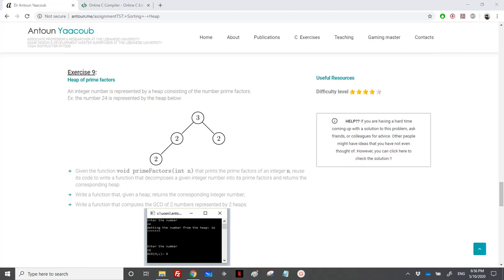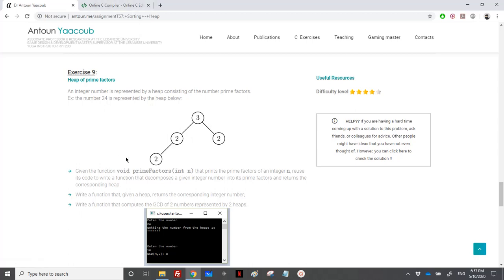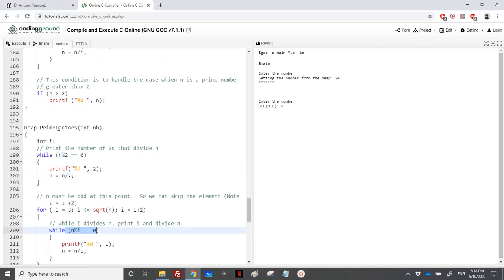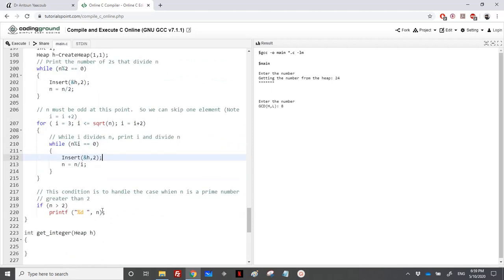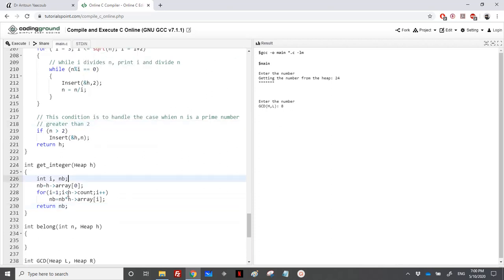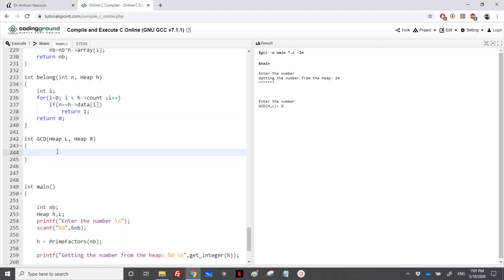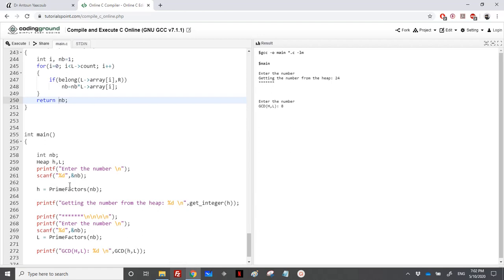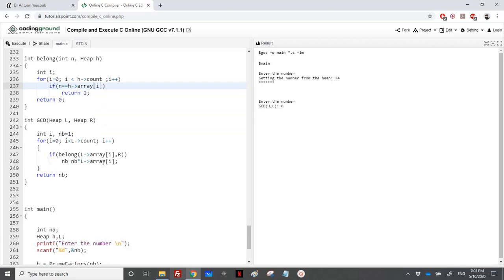Data structures - Exercise - Heap of prime factors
Exercise solving from the Sorting / Heap course